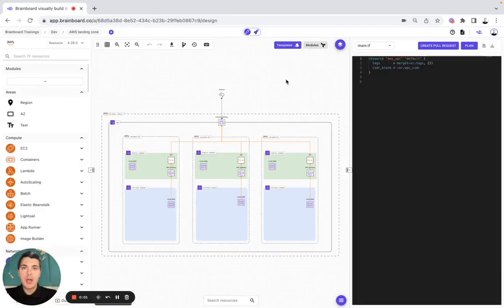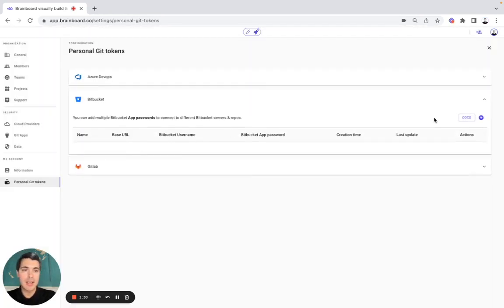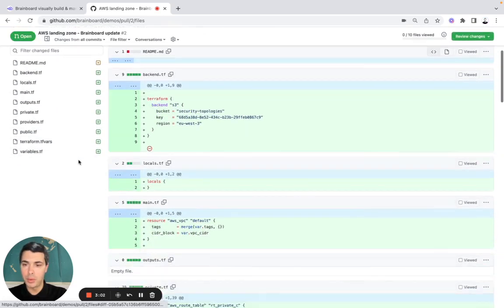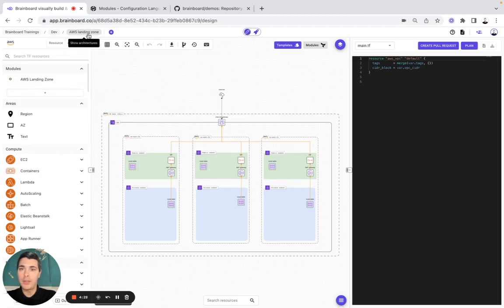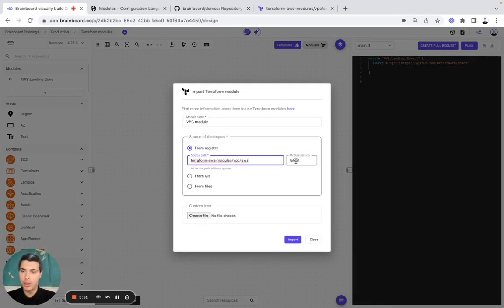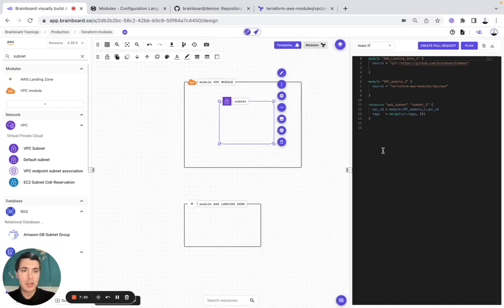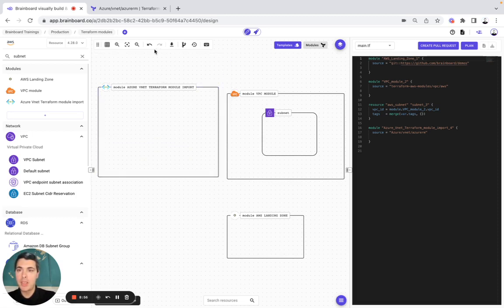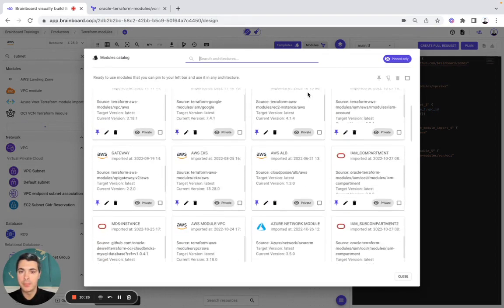🛠️ Exploring Terraform Modules: How to Make your Infrastructure as Code Reusable and Modular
In the previous posts, you learned how to create the AWS Landing Zone from scratch on Brainboard.

This works great as a first environment, but you typically need at least two environments: one for your team’s internal testing (“dev”) and one that real users can access (“production”).

How do you add this production environment without having to copy and paste all of the code from dev?

With Terraform, you can put your code inside of a Terraform module and reuse that module across multiple environments.

What challenges do Terraform modules solve?

1) Code Repetition

As your Terraform infrastructure grows in scale, the code will need to do so as well. Copy-pasting an entire stack of code isn’t scalable or efficient.

2) Lack of Code Clarity

Copy-pasting isn’t clean either. Good code is readable, and great code documents itself. Terraform modules can be much easier to read and understand.

3) Lack of Compliance

When you create a Terraform module in compliance with appropriate standards and best practices, whenever you reuse it, it follows the same right pattern.

4) Human Error

When you copy-paste or create a group of resources from scratch, it’s easy to make a mistake, like rewriting or renaming something. To make sure that doesn’t happen, create a single Terraform module, test it, then use it in multiple places to check whether all of the elements are correct.

😍 Whether, you’re working on AWS, Azure, OCI, you can think of your entire infrastructure as a collection of reusable modules and build your own module registry on Brainboard.

If you want to learn more about Terraform modules, you can watch the recording Free Terraform training Vol.3 🎒 - Terraform modules.